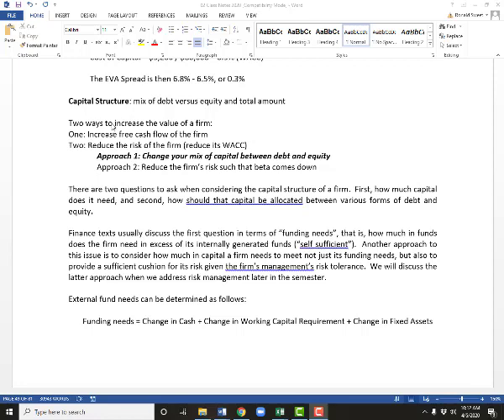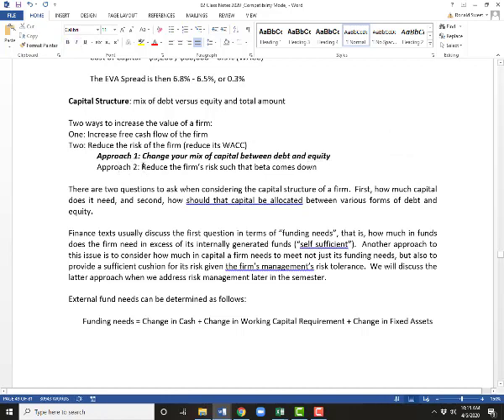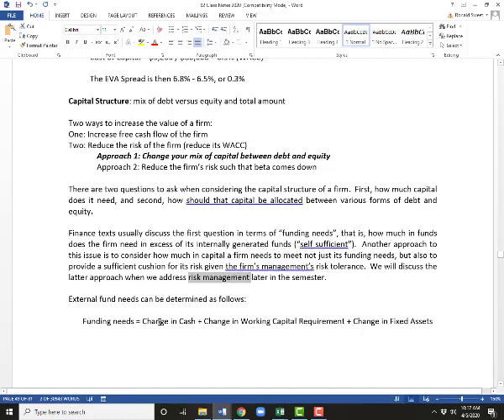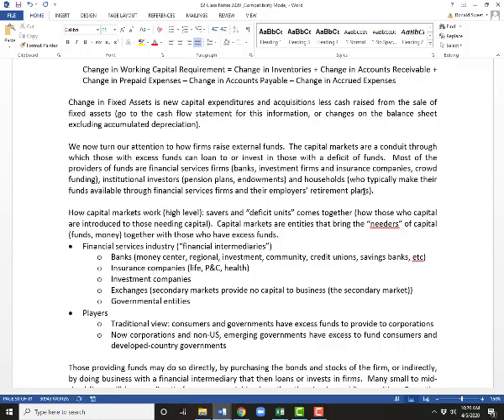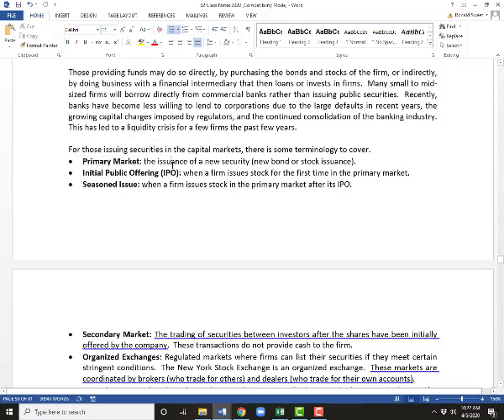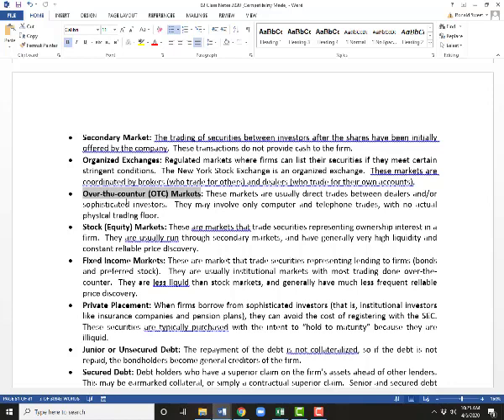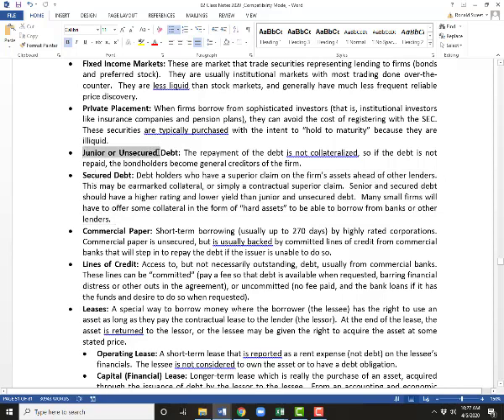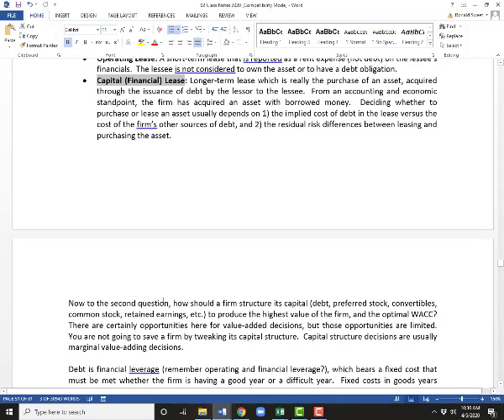UTSA Business Finance Spring 2020 Class 20 Part 1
UTSA Business Finance Spring 2020 Class 20 Part 1: Capital Structure